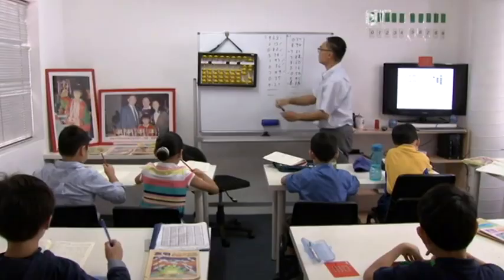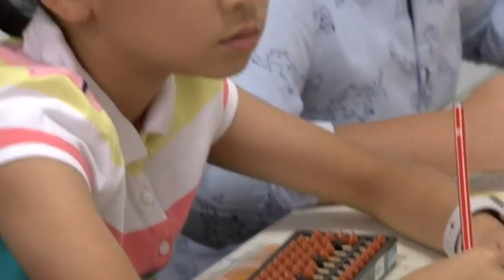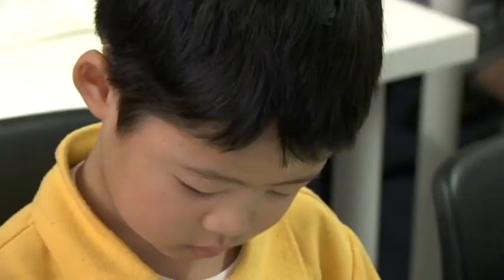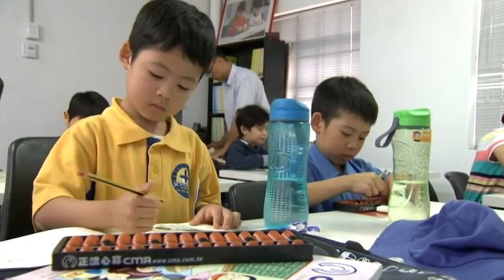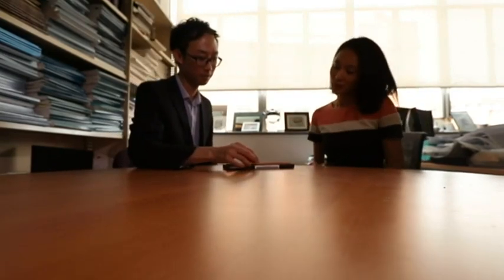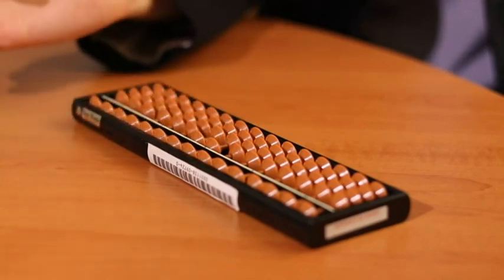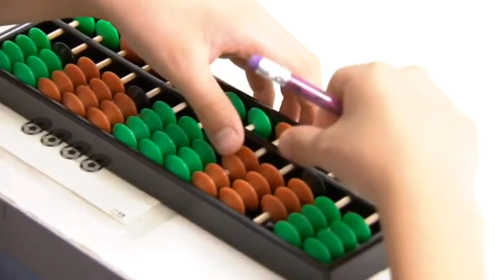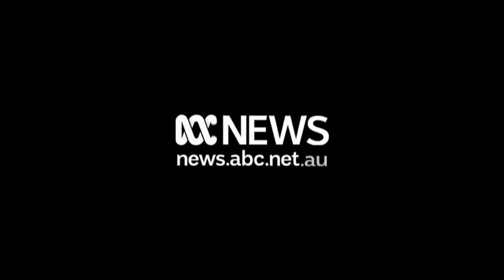Abacus gaining popularity as a counting tool in Australian schools | ABC News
A growing number of Australian children are turning to the centuries-old abacus counting tool to get ahead in the classroom and reconnect with their cultural heritage.

Footage: ABC News | Sunday 15 December 2019

CMA is the leading two-hand abacus mental maths program in Australia, providing Preschool, Primary and Advanced classes for children 3 to 12 years old. Creating Great Minds since 1984!